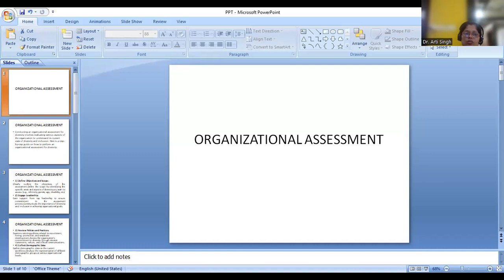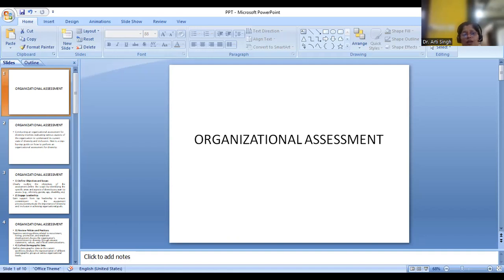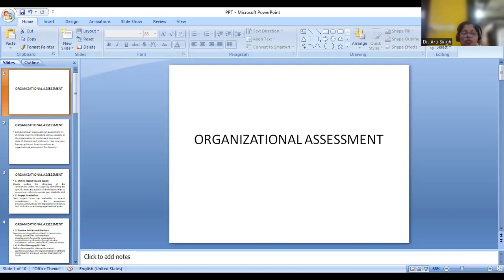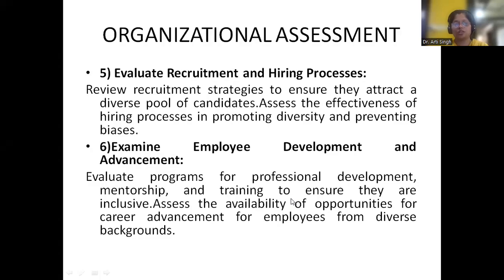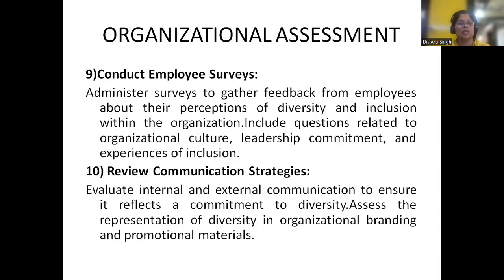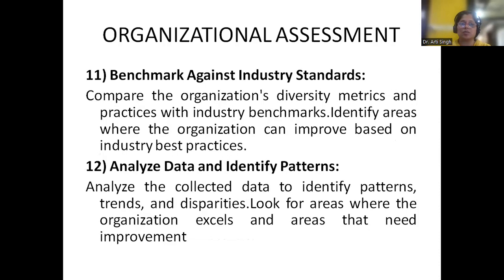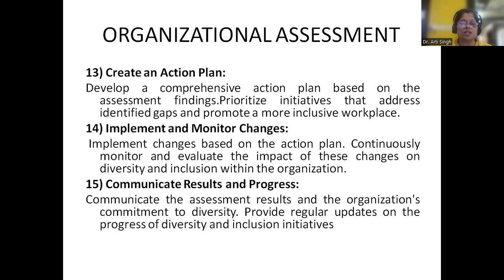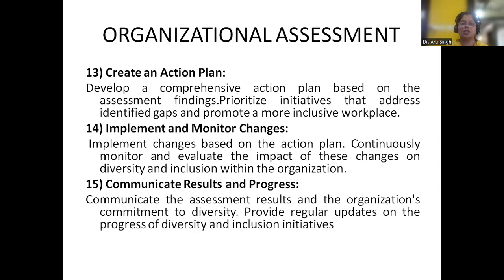ORGANISATIONAL ASSESSMENT-DR. ARTI SINGH